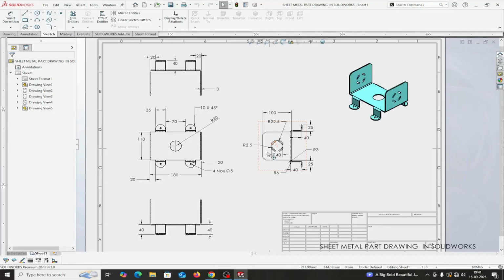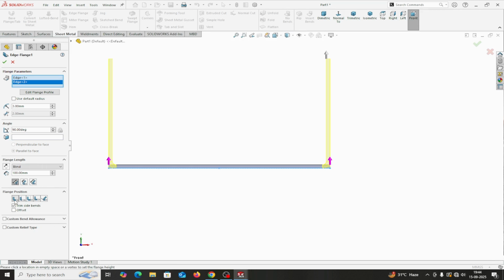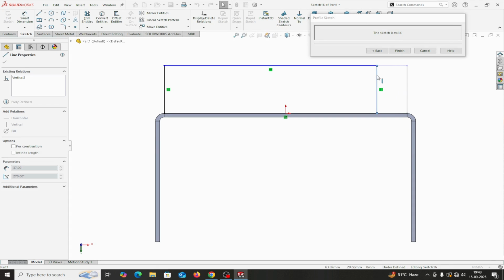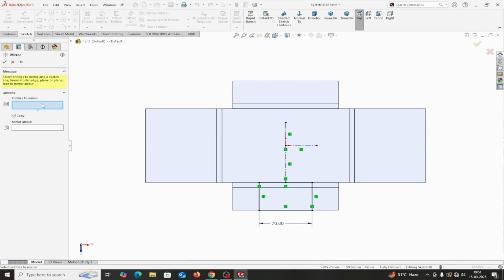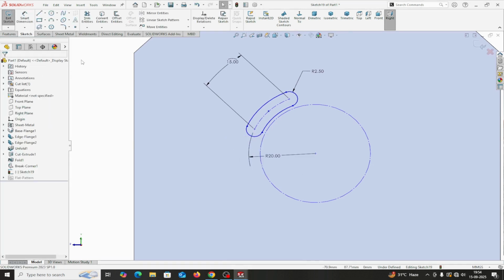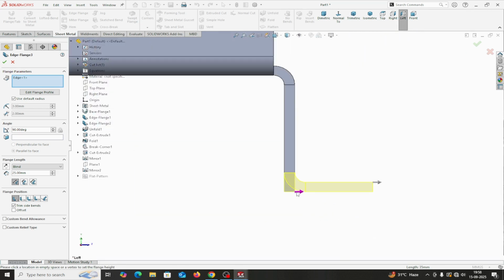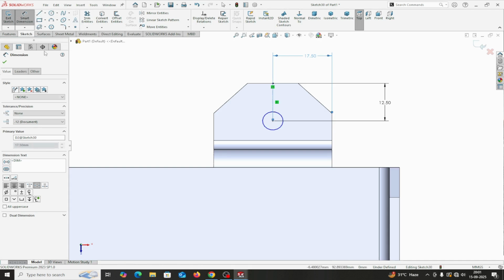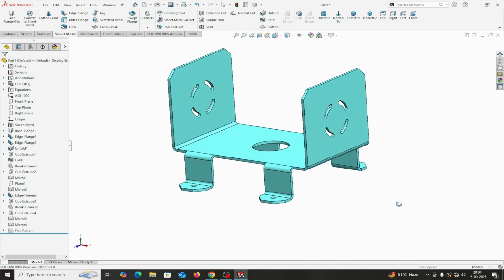SHEET METAL PART DESIGN IN SOLIDWORKS.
YOU WILL UNDERSTAND FOLLOWING FEATURES IN  SOLIDWORKS SHEET METAL---
1.BASE FLANGE
2.EDGE FLANGE/EDIT EDGE FLANGE
3.FOLD & UNFOLD
4.EXTRUDE CUT IN SHEET METAL
5.FLANGE LENGTH/FLANGE LOCATION
6.SAVE FLATTEN VIEW IN DXF FILE FOR AUTOCAD